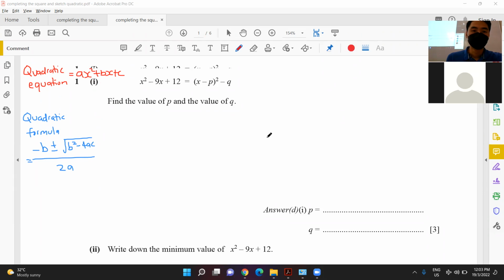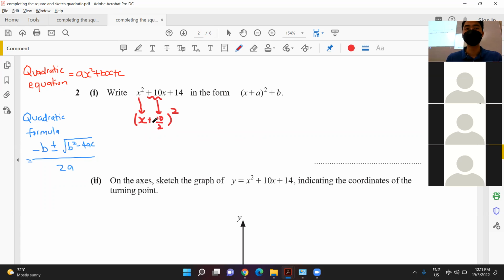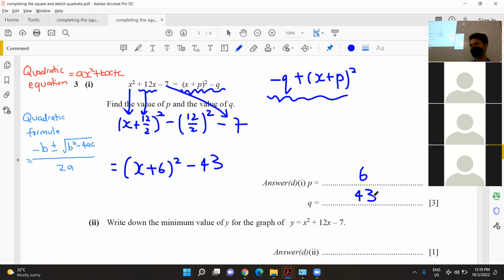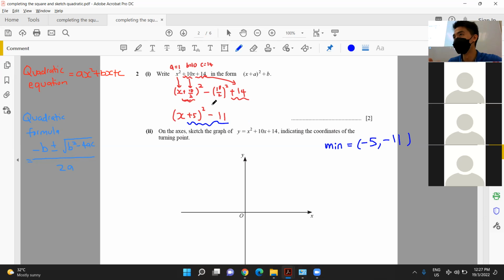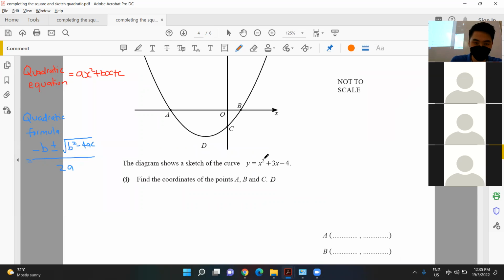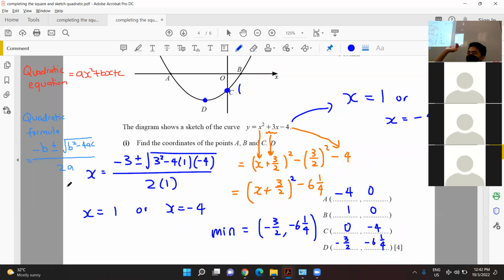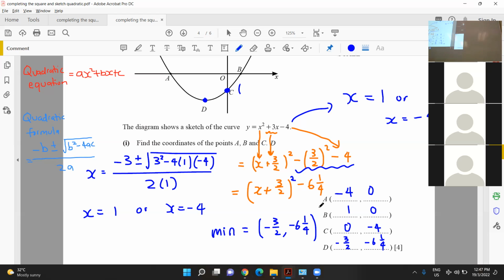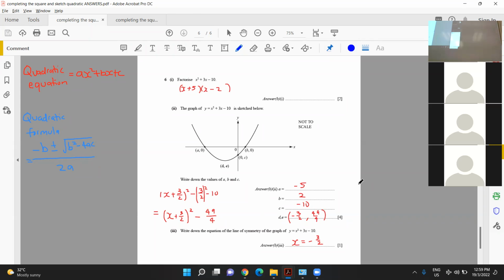Completing the square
application of quadratic equations and how to sketch the graph